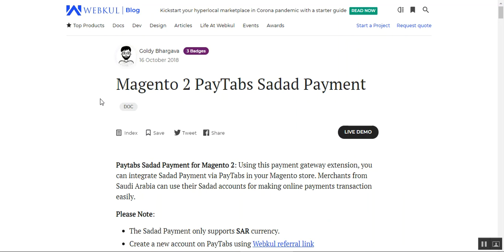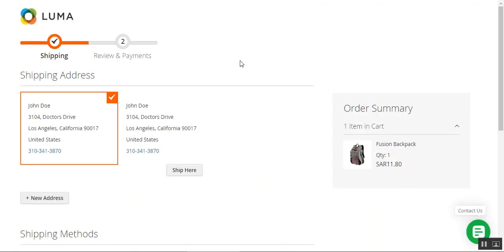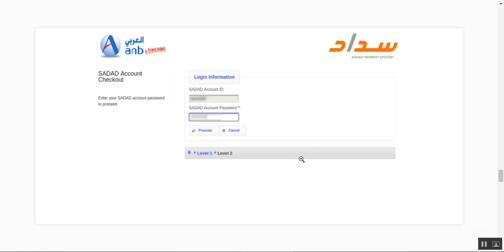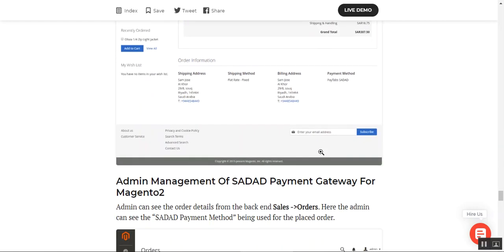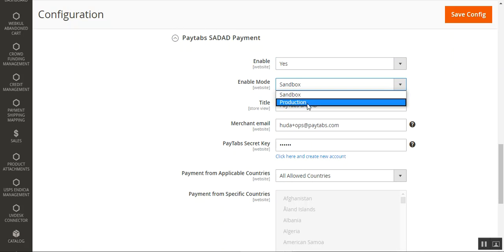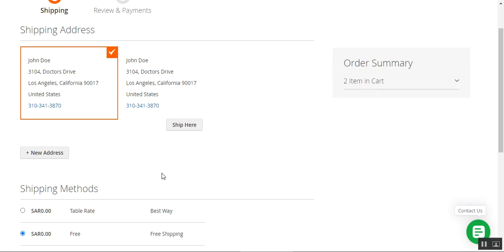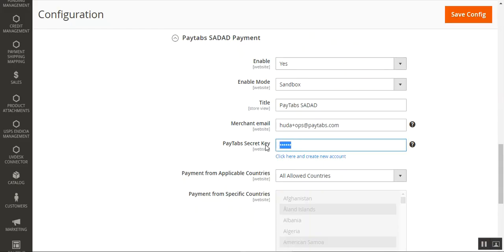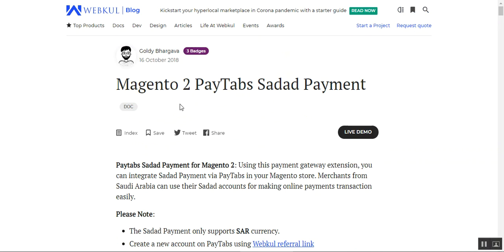Magento 2 PayTabs Sadad Payment Plugin - Working & Config.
Paytabs Sadad Payment for Magento 2: Using this payment gateway extension, you can integrate Sadad Payment via PayTabs in your Magento store. Merchants from Saudi Arabia can use their Sadad accounts for making online payments transactions easily.

2. Raise a Ticket via our HelpDesk system